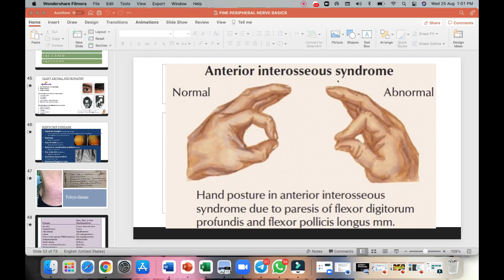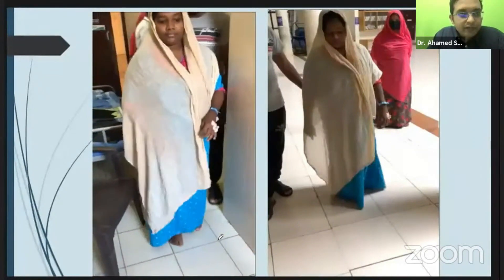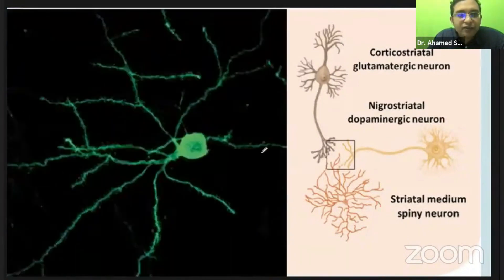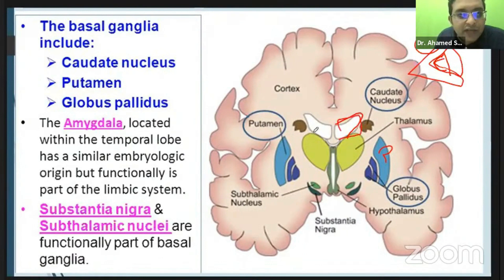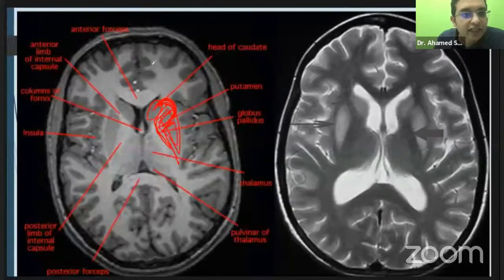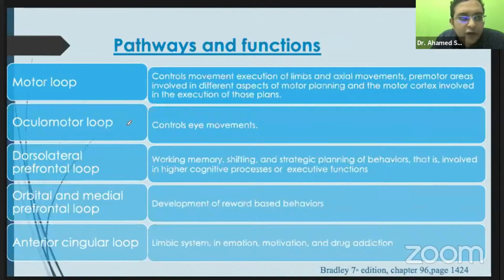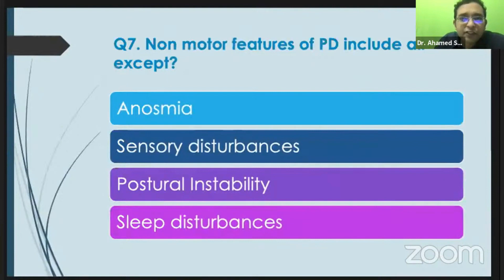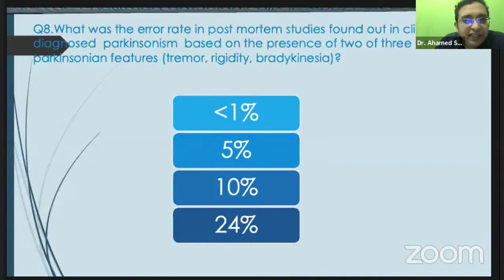FINE NEUROPHILIA QUICK REVISION SERIES 20# PARKINSONISM PART 1# FOR NEET DM NEUROLOGY ASPIRANTS#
REVISION  MCQS ON PARKINSONISM  FOR  NEUROLOGY ASPIRANTS#FINE NEUROPHILIA  QUICK REVISION SERIES 20#PARKINSONISM PART 1# CONCEPTS SIMPLIFIED FOR LAST MINUTE REVISION BY DR SUBIR